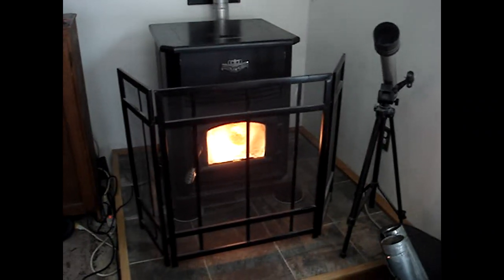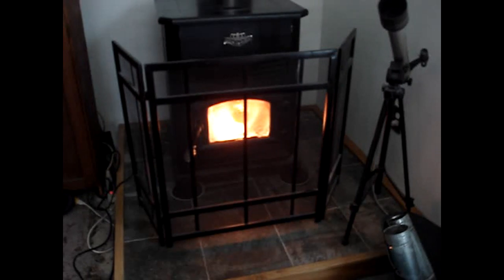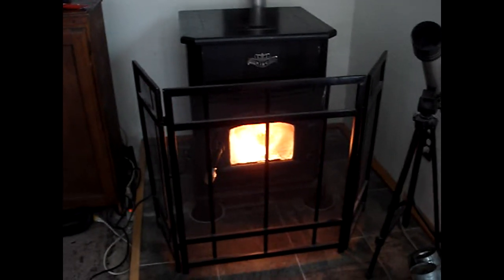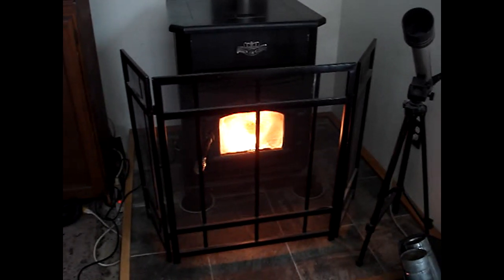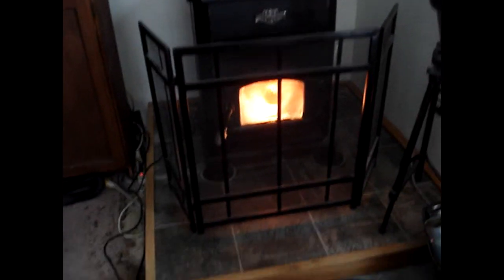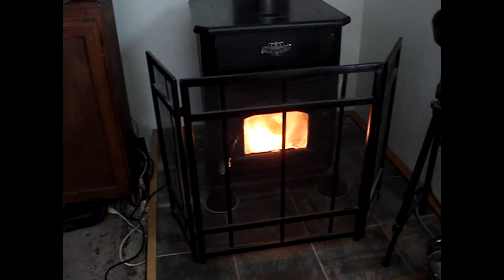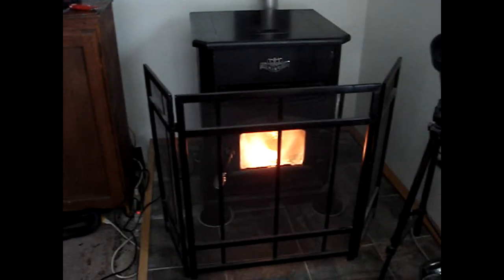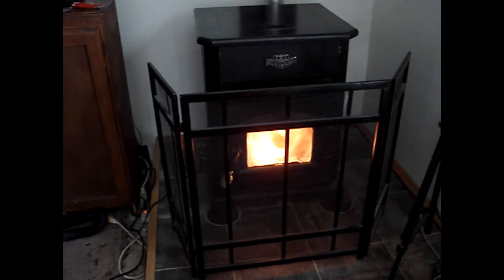King Pellet Stove update - ZERO Problems, Great Product, I'M A DOPE, etc. - Part 4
Okay. I'm feelin' a little guilty and a little stupid. When we bought this, about 4 years ago, I kept it clean as a whistle and tried every different brand of pellets available. The first couple of months it was buggy as hell and I uploaded some videos which a lot of people watched. I kind of bashed the unit, the manufacturer, etc. WELL: shortly after I made those videos we completely stopped having problems with this thing! We love it, and, after the first three months or so it has been problem free - story of my life - WHOOPS!